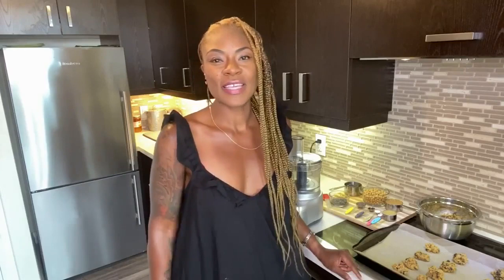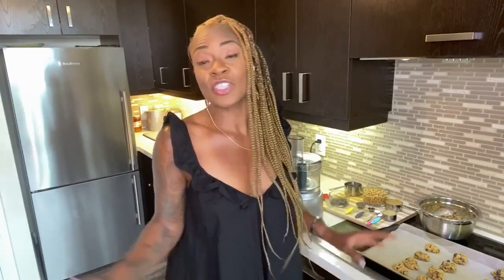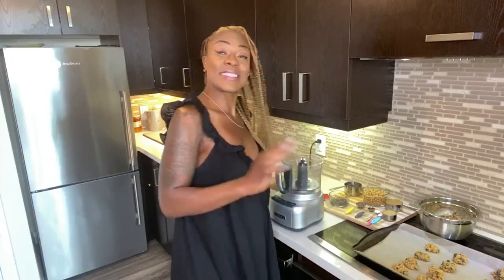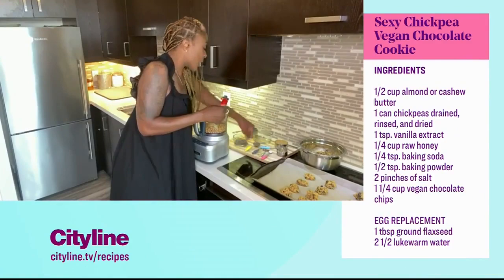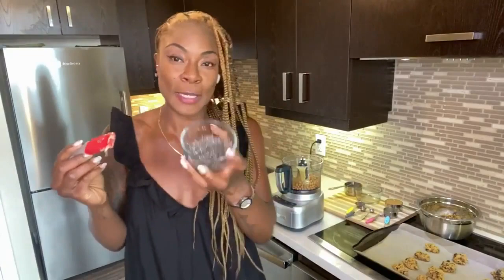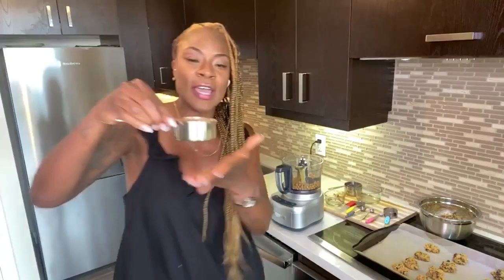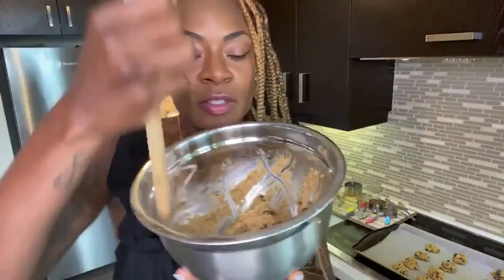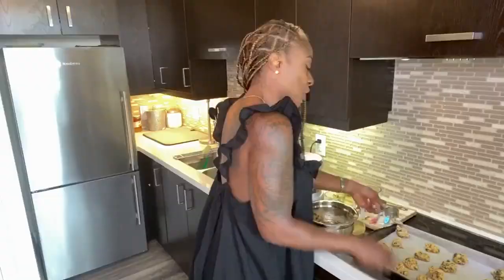Jully Black's sexy chocolate chip cookie recipe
Our special guest for today, Jully Black, shares her take on healthy chocolate chip cookies.